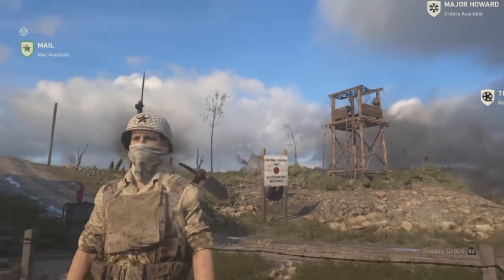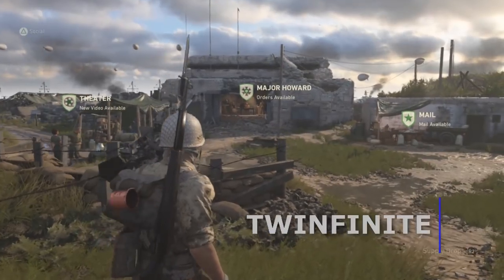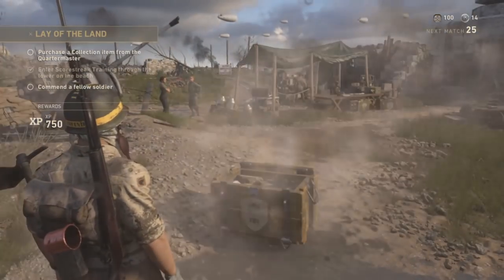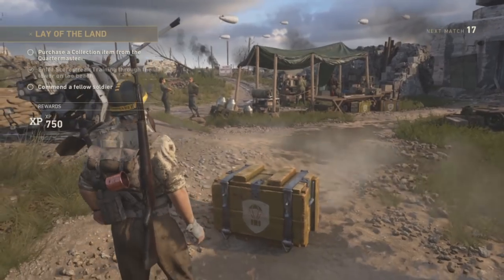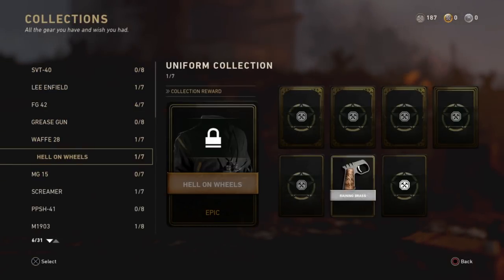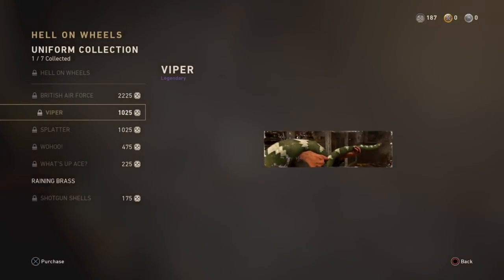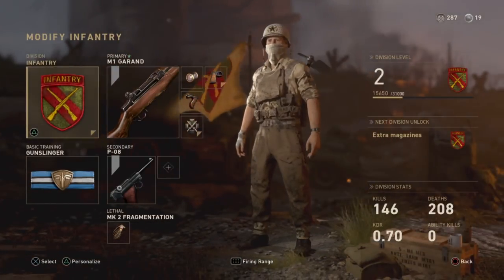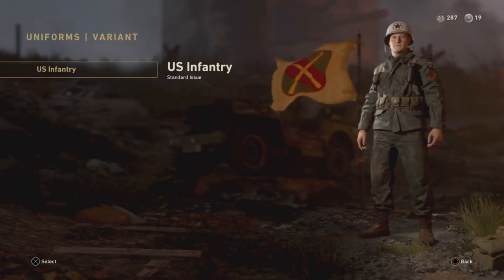CoD WW2: How to Get & Change Uniforms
Here's how to get/change/equip uniforms within Call of Duty: WWII (CoD WW2).